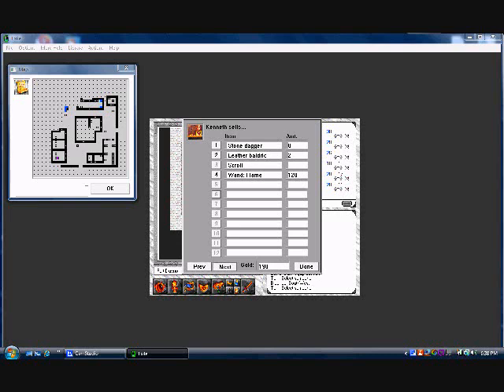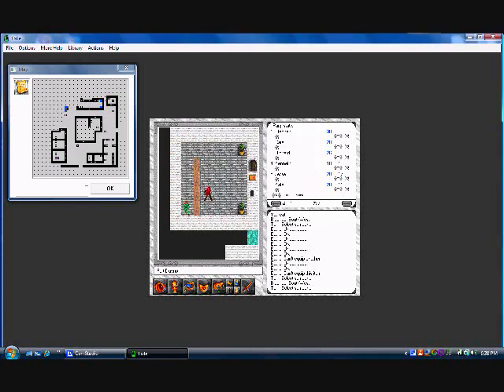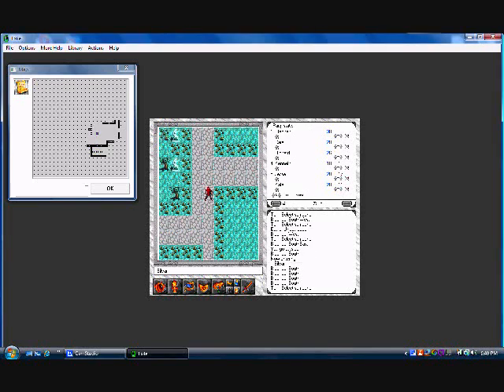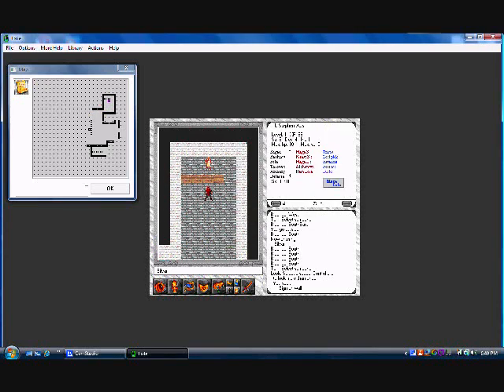Let's Play Exile: Episode 6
What perils will our brave heroes face today?!

Shopping.

Also I had to edit so quality is lacking.